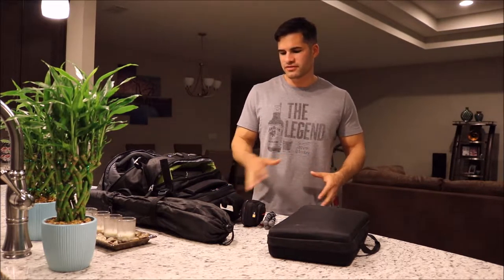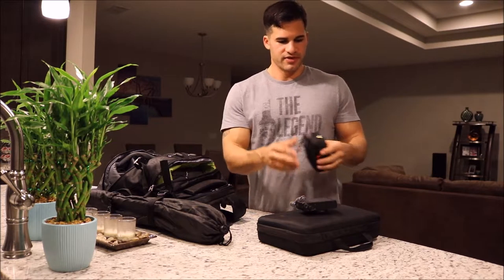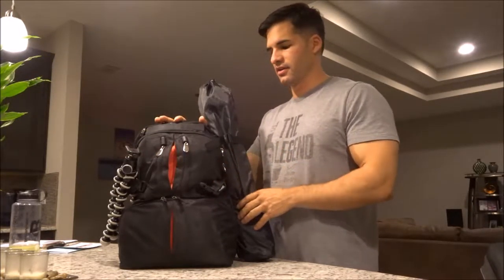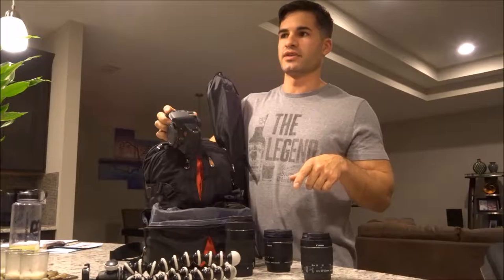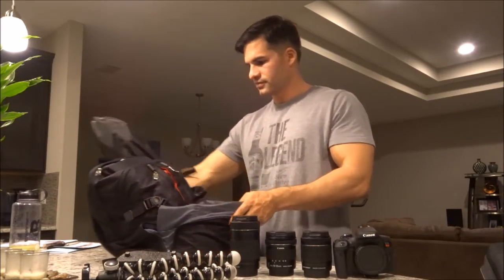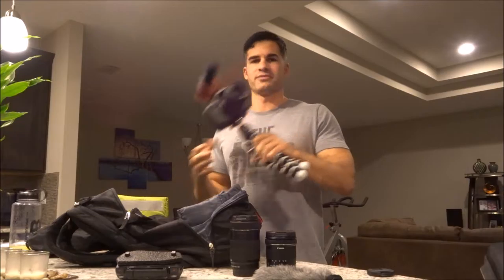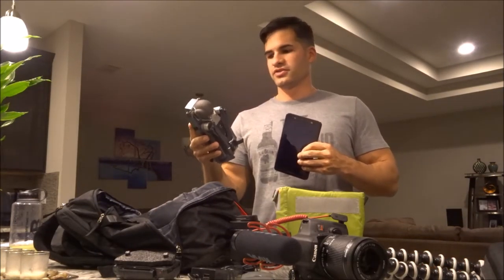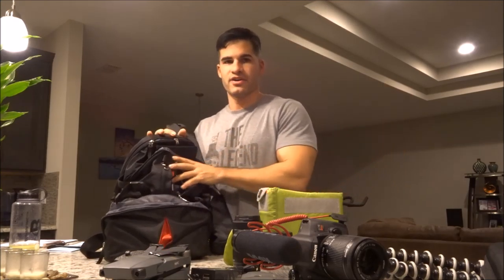My vlog gear - On a budget - Rebel T6i - Mavic Pro - HX90v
This is a quick video of the video gear that I carry with me.